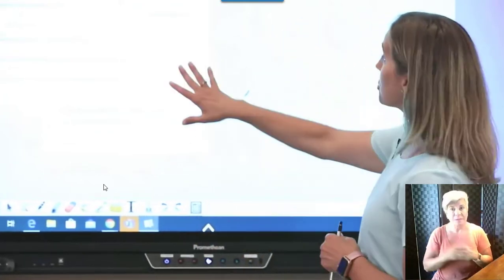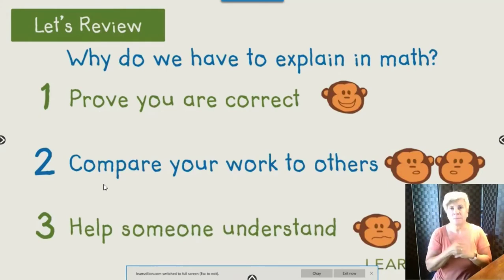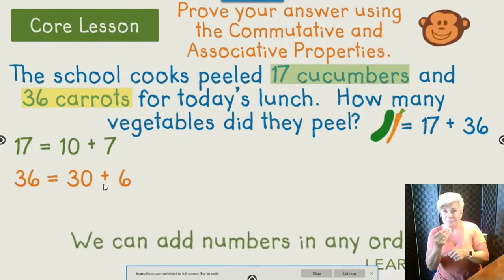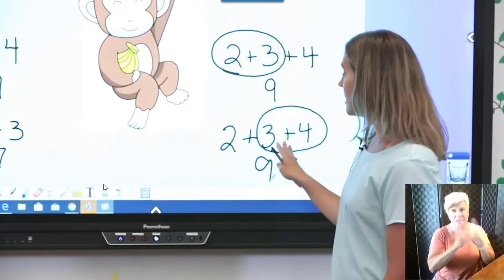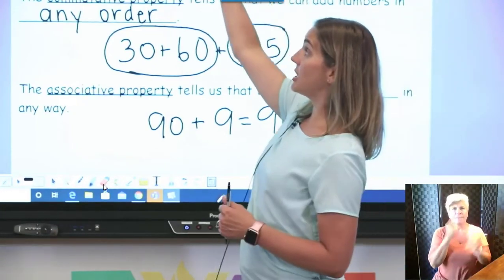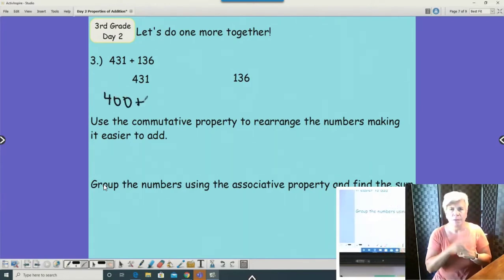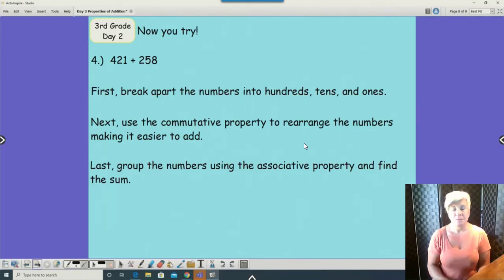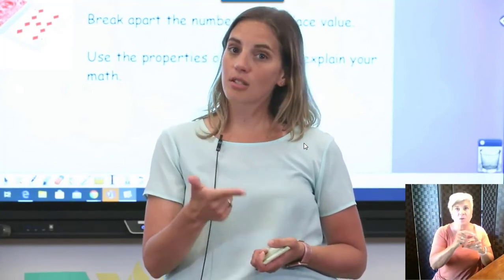Gr 3 - SS Math Lesson 2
3rd Grade EVSC Virtual Summer School Math Lesson for my Deaf/Hard of Hearing students.